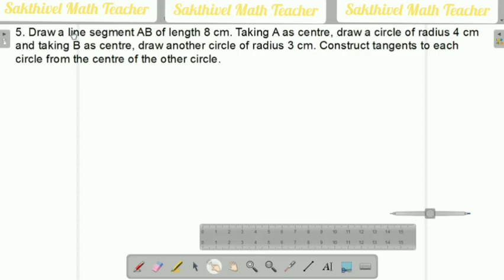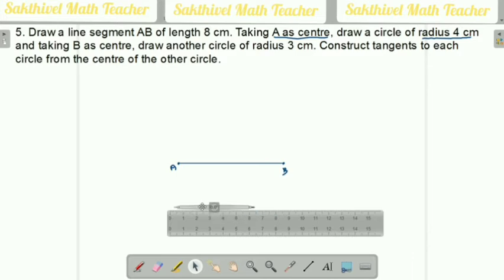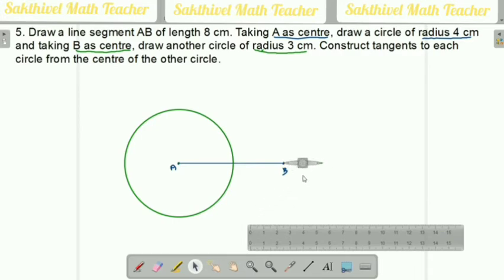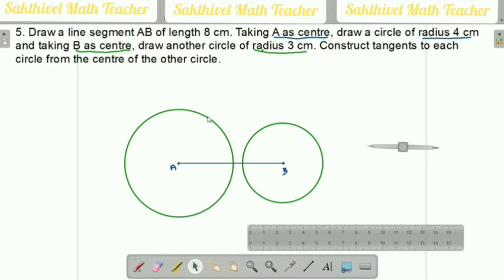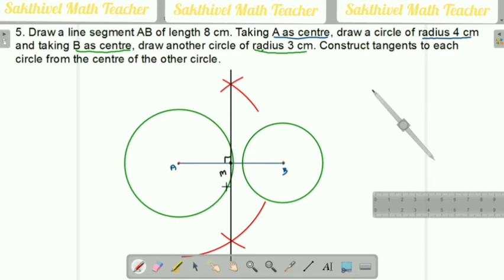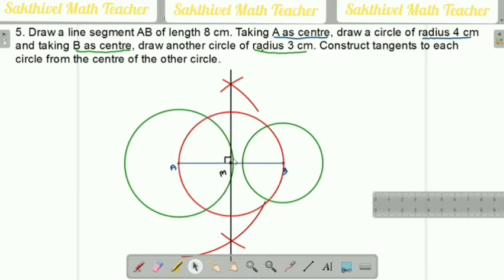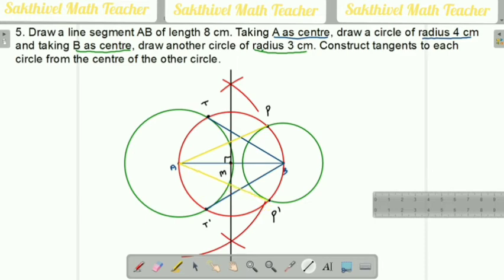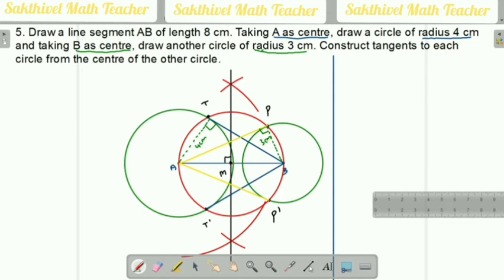Draw a line segment AB of length 8cm. taking A as centre, draw a circle of radius 4cm and taking B